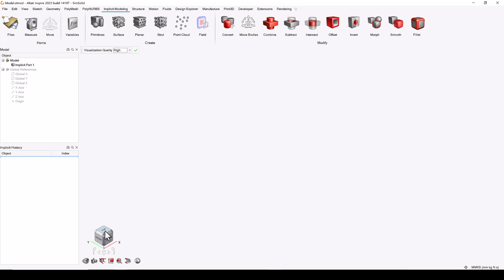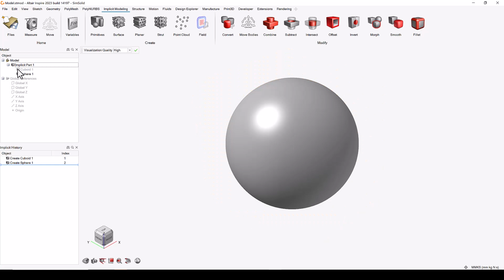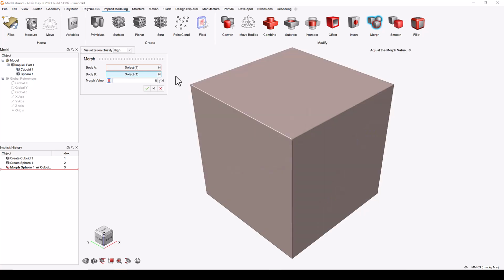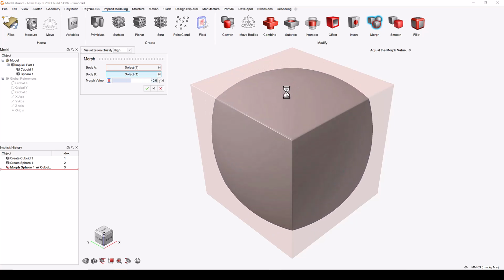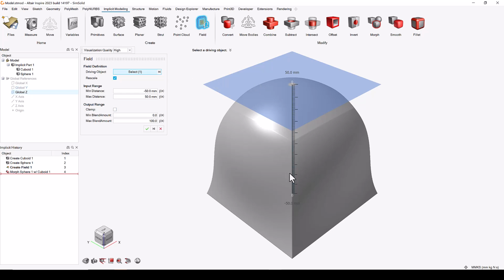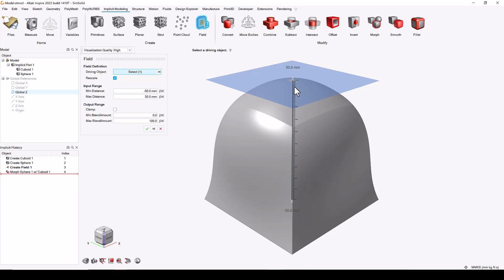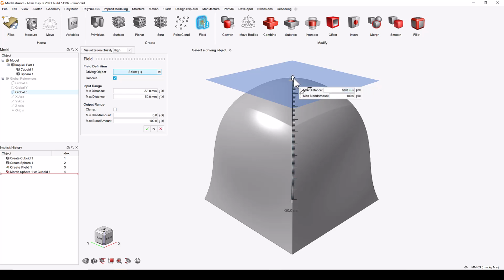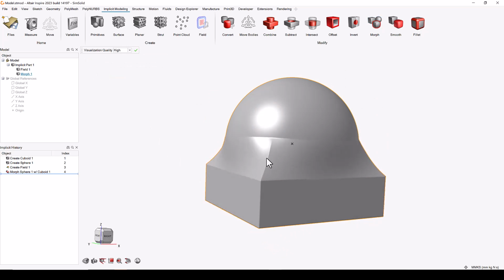Morph Implicit Geometry in Altair Inspire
Learn how to morph one implicit body into another and vice versa, and how to drive the morph value with a field. In this example, we'll morph a cuboid with a sphere.